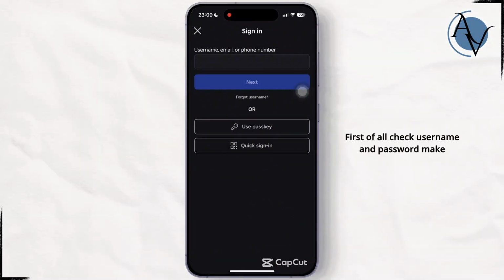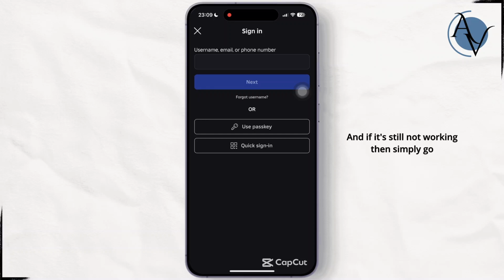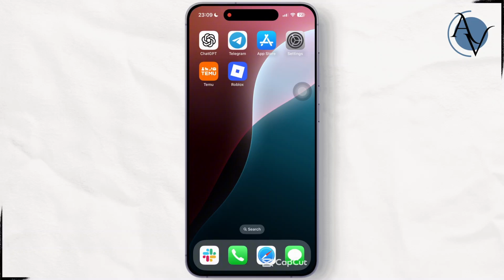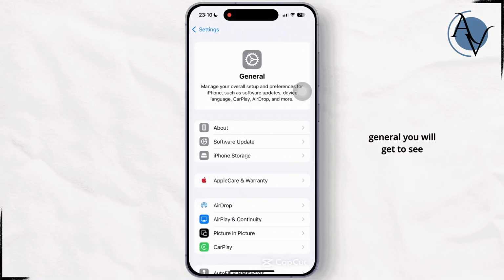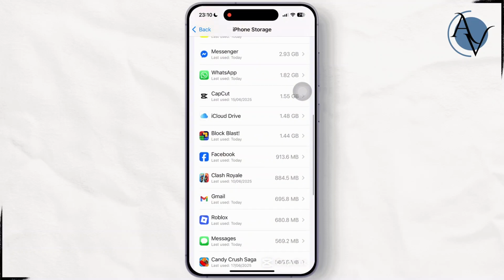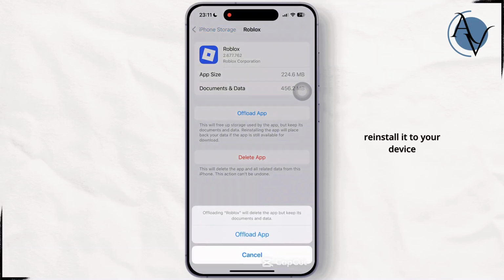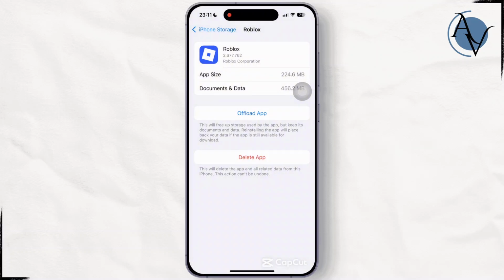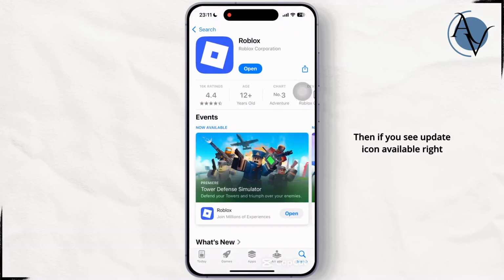How to Fix Roblox Can't Login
How to Fix Roblox Can’t Login (2025)! Having trouble logging into your Roblox account? This video will guide you through the easy steps to fix Roblox login issues quickly and get you back to playing. Whether you're asking, "How do I fix Roblox can't login?" or need help troubleshooting login errors, this tutorial has you covered. Learn how to resolve common login problems and regain access to your Roblox account. Watch now to see how you can fix Roblox login issues today!

Timestamps:

00:00 How to Fix Roblox Can't Login
00:10 How Do I Fix Roblox Login Issues?